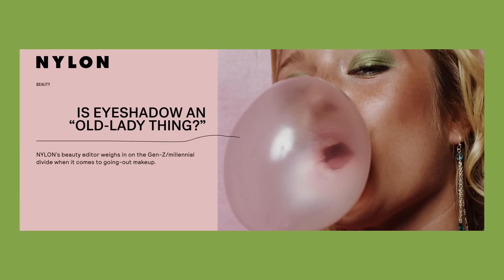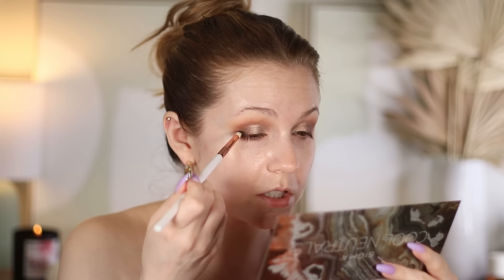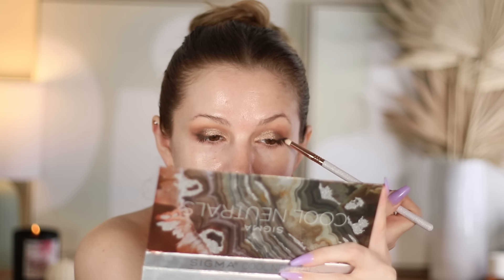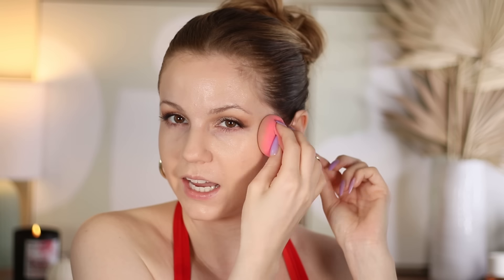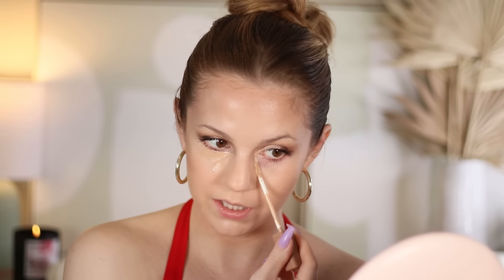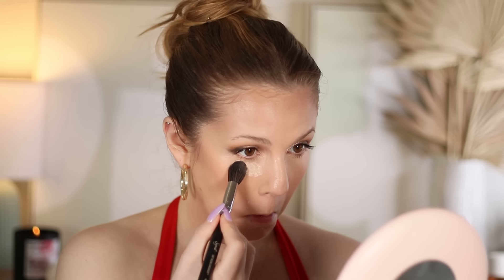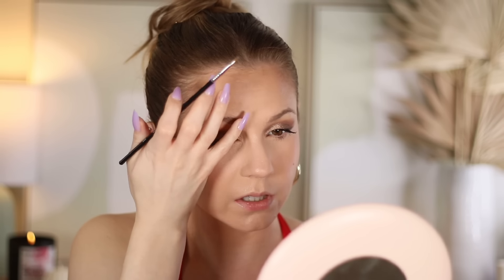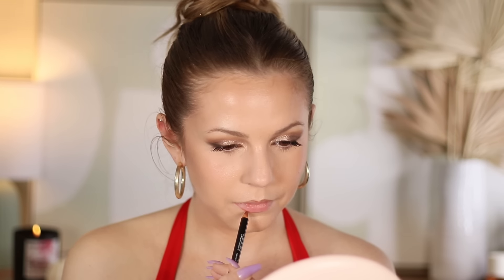Apparently eyeshadow is out… RIP🪦💔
Apparently no one wears eyeshadow anymore?

FAQ:

What is your skin type? Dry, sensitive, acne-prone